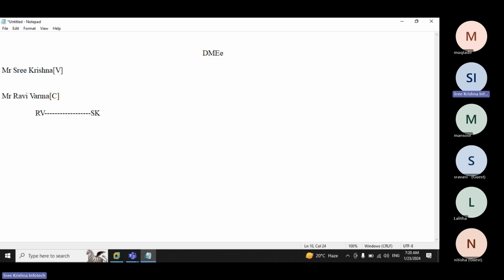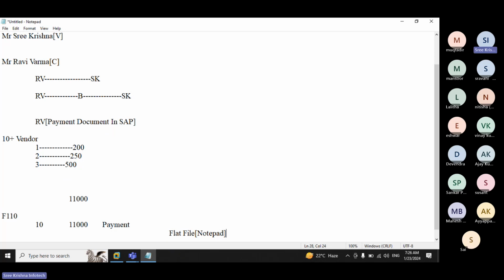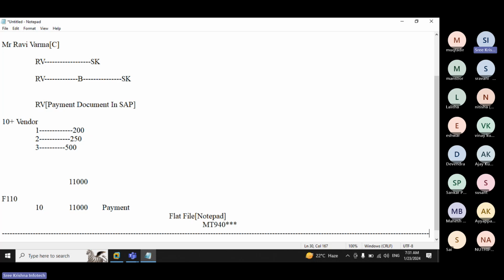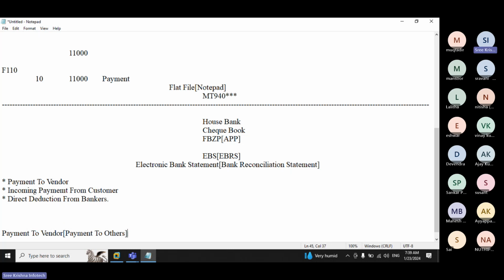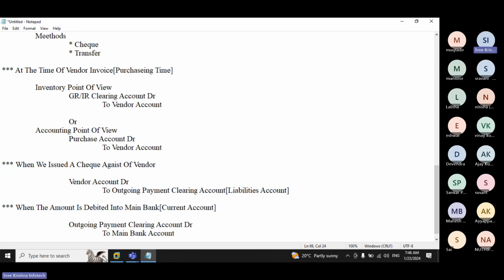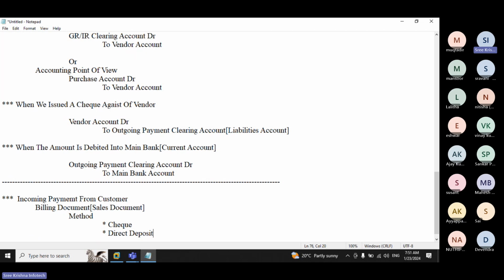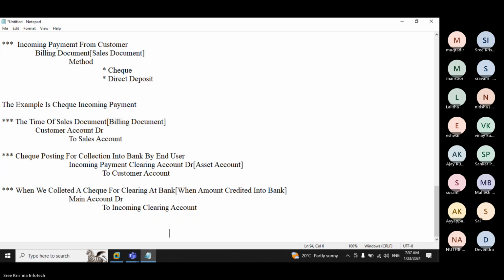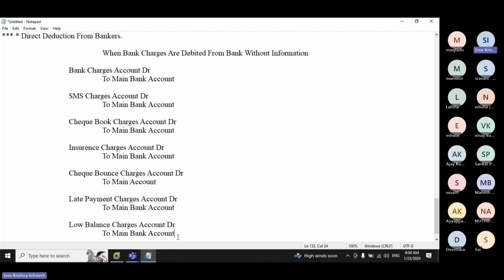SAP FI DMEe Introduction [SAP FI/CO]